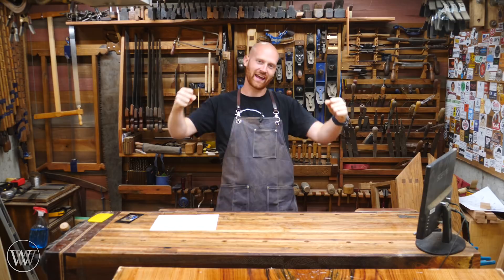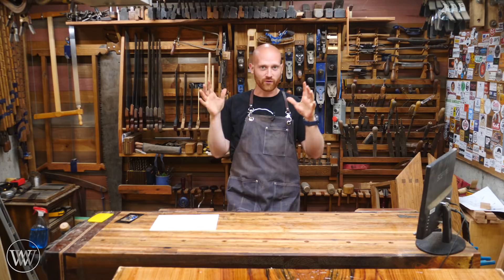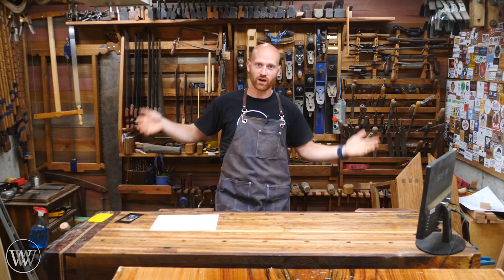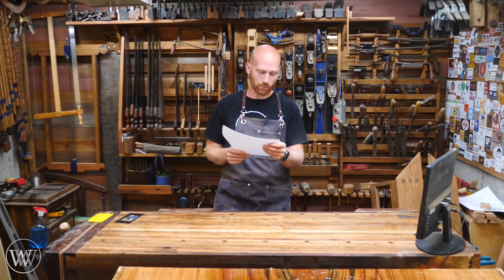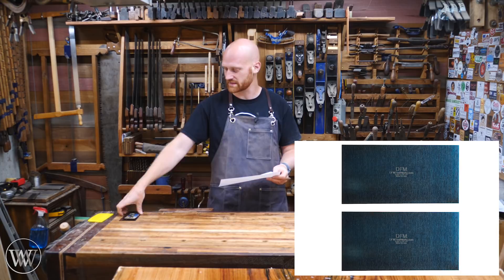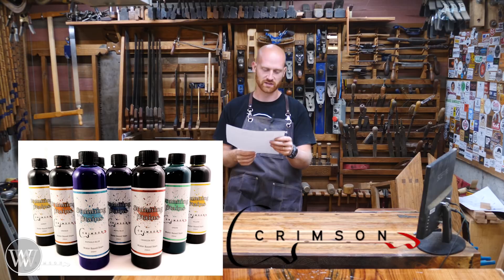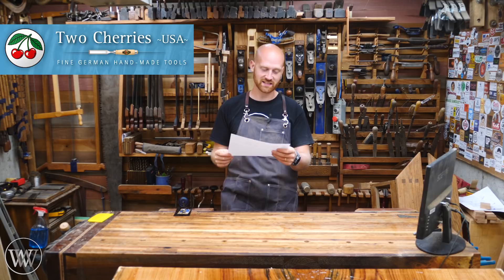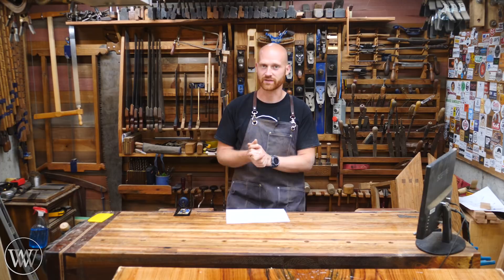Hand Tool Build Off Kick Off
The Hand Tool build off is all set to go. you can start building your tools as of June 1st and they need to be done by the end of July.
Anyone in the world can join and be eligible for a prize.

Prizes:
Wood By Wright: 2 shirts, 1 card scraper, 1 puzzle
DFM tool works: Card Scraper and burnisher set

Kyle Prince -
Travis Reese -
William Fleming -